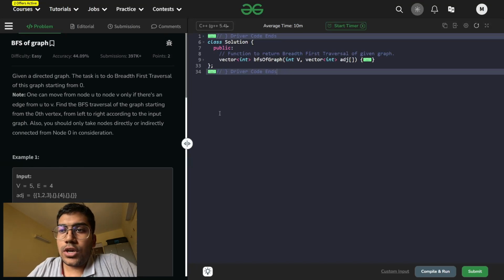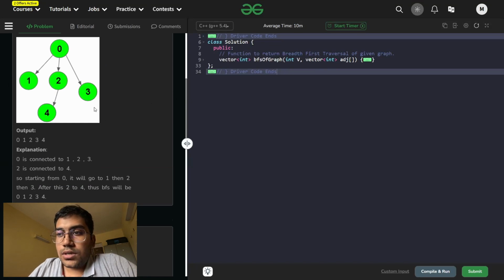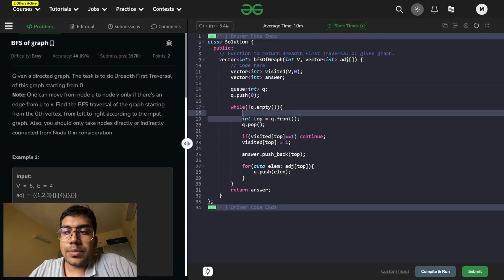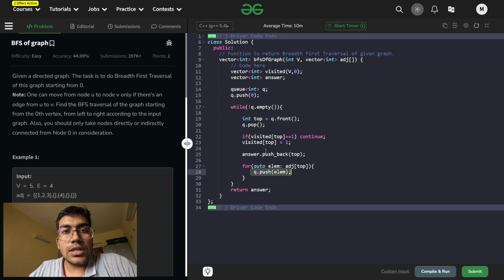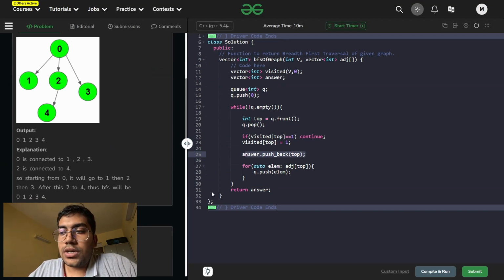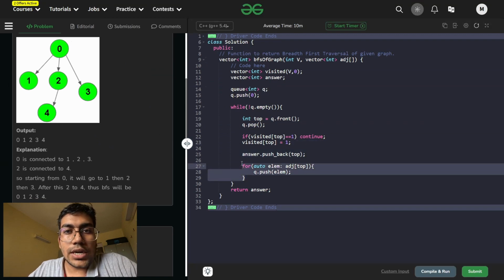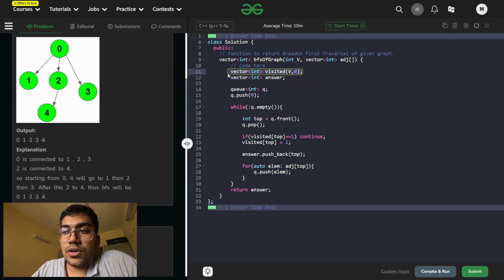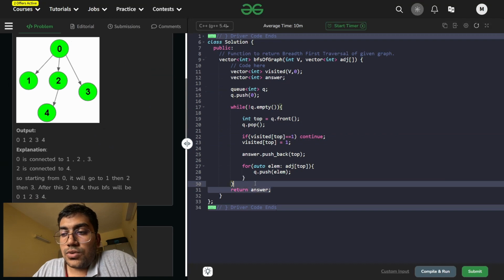Breadth First Search Traversal (BFS) | C++